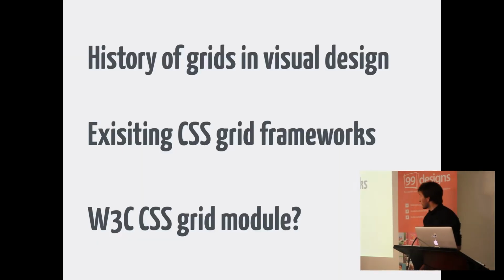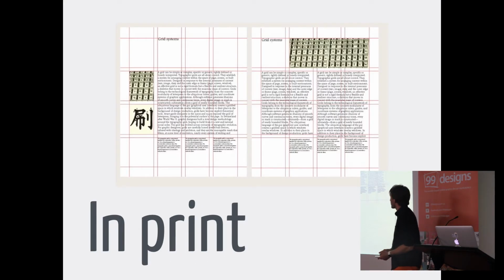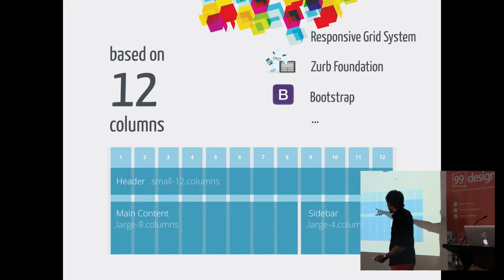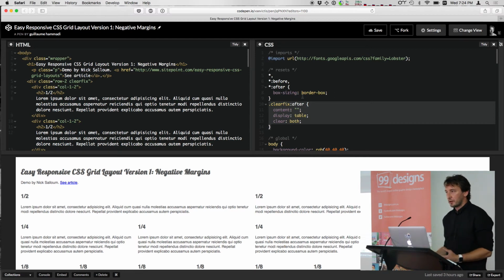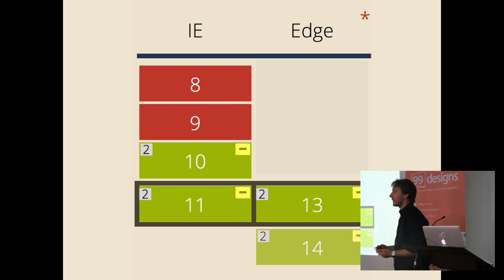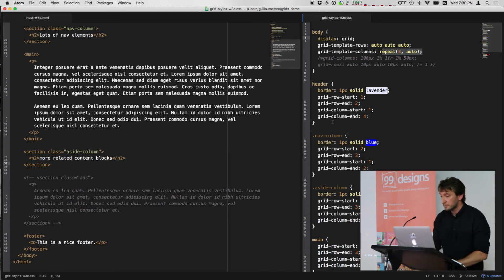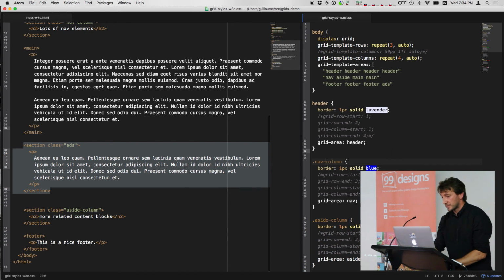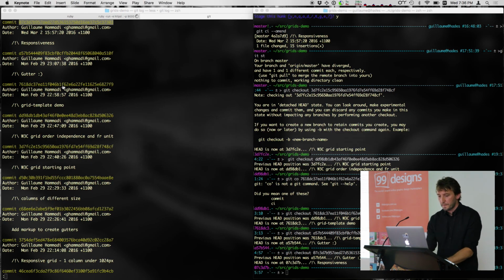Guillaume Hammadi - Handmade introduction to CSS3 Grids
"Grids have been around for a while now, originally in the form of external CSS frameworks providing a grid metaphor for building consistently spaced layouts. But grids are now part of the CSS specification, even if it’s still a working draft and browser support is very poor. I’ll take you through the history of grid-based layouts, then explain how to use the new CSS specification, visiting the good, bad and ugly parts of it."
Handmade introduction to CSS3 Grids
Guillaume Hammadi - Front End Developer, Envato